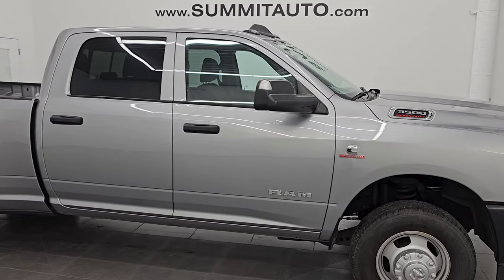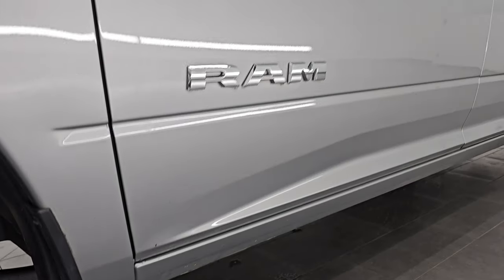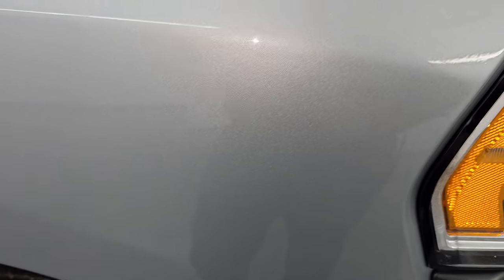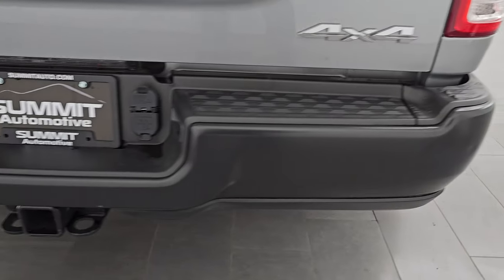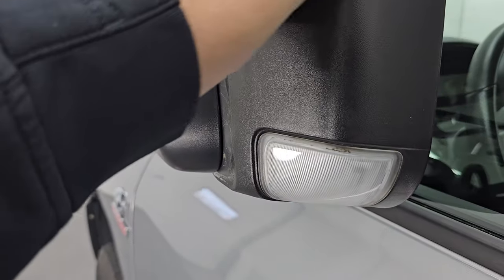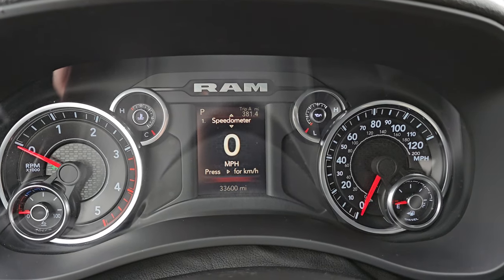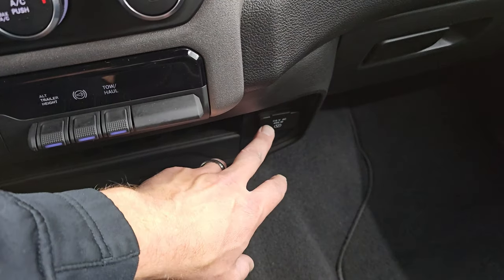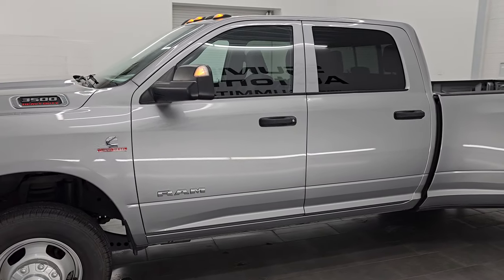2022 RAM 3500 TRADESMAN LEVEL 2 MAX TOW H.O. DIESEL 4K WALKAROUND 14864Z SOLD!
This 2022 RAM 3500 TRADESMAN LEVEL 2 MAX TOW PACKAGE H.O. DIESEL IN BILLET SILVER METALLIC FOR SALE IN FOND DU LAC OSHKOSH WISCONSIN 54935 is the vehicle we did walk around review of today.

Thank you for checking out this video of this 2022 RAM 3500 TRADESMAN LEVEL 2 MAX TOW PACKAGE H.O. DIESEL IN BILLET SILVER METALLIC FOR SALE IN FOND DU LAC OSHKOSH WISCONSIN 54935

STOCK: 14864Z
PRICE: $54,999
MILES: 33,587
MAKE: RAM
MODEL: 3500
VIN: 3C63RRGL2NG265844
LOCATION: FOND DU LAC OSHKOSH WISCONSIN, 54937 TRUCKS ON 41

1 OWNER! CLEAN TITLE HISTORY! MAX TOW! NEW REAR TIRES!* 6.7 Liter I6 Cummins High Output Diesel Engine, 420 Horsepower, 1,075 LB-FT Torque* Full Four Door Crew Cab* Long Box 8 Foot Longbox* Dual Rear Wheel Dually DRW* Tradesman Package* Level 2 Package* 6 Speed AISIN Automatic Heavy Duty Transmission* 4x4 Push Button Four Wheel Drive 4WD* Auto Air Level Rear Air Suspension* Reverse Backup Camera Rearview Camera* Non Smoker* Dark Charcoal Cloth Seats* 40/20/40 Split Front Bench Seating* Full Towing Package with Receiver Trailer Hitch, Wiring and Transmission Cooler Tow Package* Max Tow Package* 5th Wheel And Gooseneck Hitch Prep Package Fifth Wheel Goose Neck* 5th Wheel Hitch Prep Package Fifth Wheel* Factory Brake Controller* Fold Out Tow Mirrors, Heat Power Mirrors* Electronic Stability Control Traction Control ESC* 4.10 Gears* Nexen Roadian HTX LT235/80 R17 Rear Tires* Steel Rims* Four Wheel Disc Brakes* 115V / 400W Auxiliary Power Outlet In Bed* 50 Gallon Fuel Tank* Bedrail Covers* Clearance Lights* AM / FM Radio Tuner* Sirius/XM Satellite Radio Capabilities Sirius / XM* Uconnect (R) 8.4 AM/FM System 8.4 Inch Touchscreen with AM/FM* SOS / Assist System* U Connect Hands Free Bluetooth Hands-Free Phone System Blue Tooth* Android Auto Compatible* Apple Car Play Compatible* Auxiliary MP3 Jack Portable Audio Connection* USB C Jack* USB Jack Portable Audio Connection* Mileage Display* Outside Temperature Display* Factory Floormats* Storage Compartment Under Rear Seats* Air Conditioning AC* Cruise Control* Power Locks* Power Windows* Tilt Steering Wheel* Automatic Headlights Autolamp* 115V / 400W AC PowerPlug In Outlet* 3 Year / 36,000 Mile Remaining Factory Bumper to Bumper Warranty, Whichever comes first* 5 Year / 100,000 Mile Remaining Powertrain Factory Warranty, Whichever Comes First* Billet Silver Metallic ClearcoatONE OWNER! CLEAN AUTOCHECK! Very very clean inside and out! This is one of the sharpest 2022 Ram 3500 crewcab longbox 1 ton cummins diesel trucks on our lot! Make your move before this super clean 4wd is gone!*